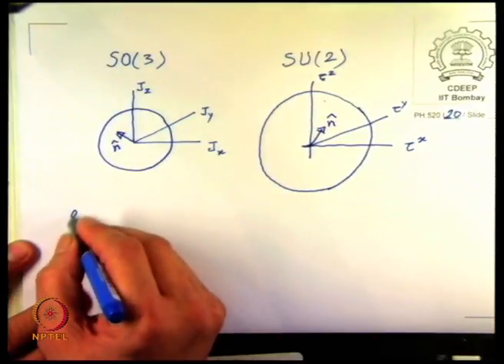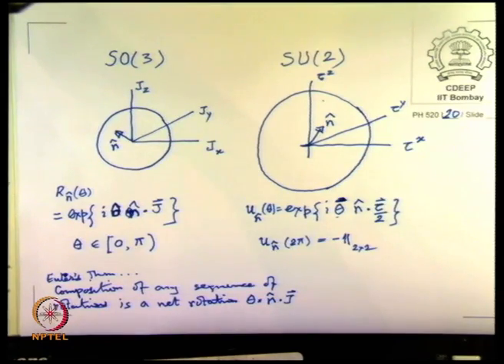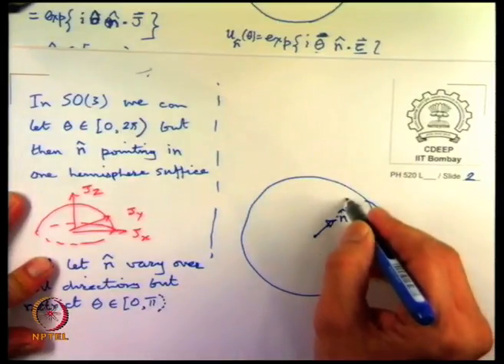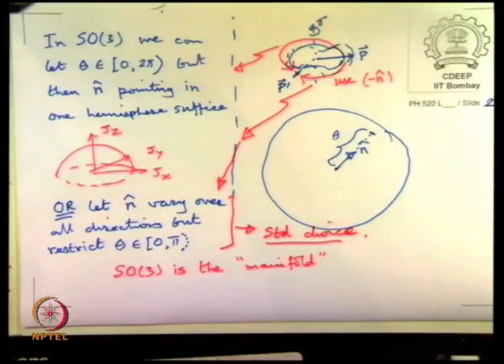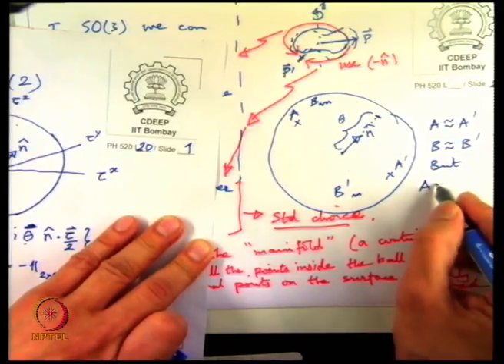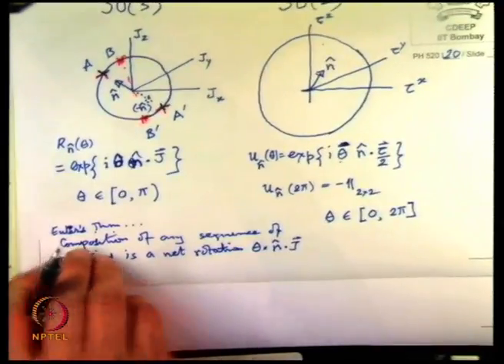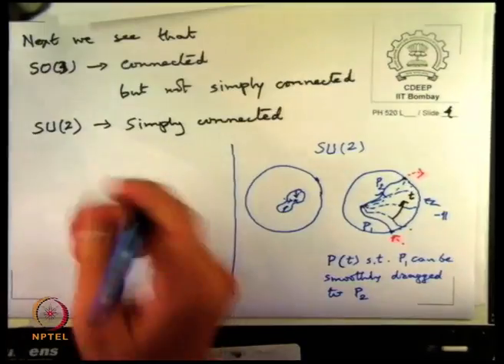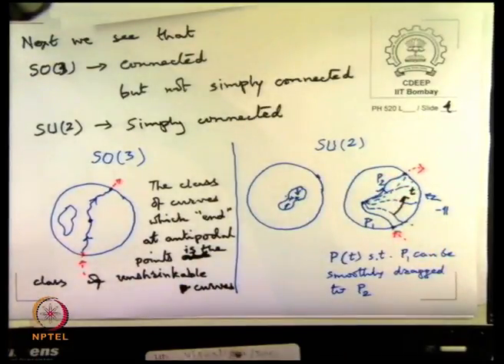SO(3),SU(2) Representations I